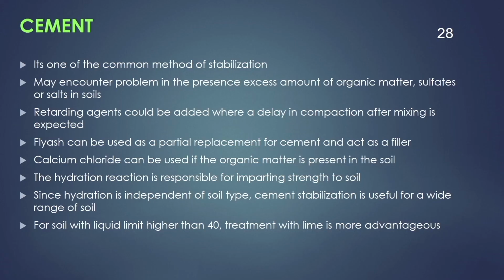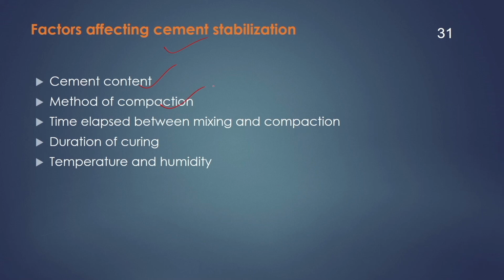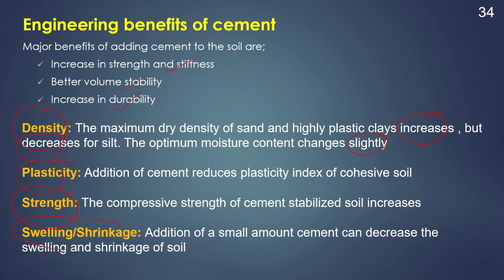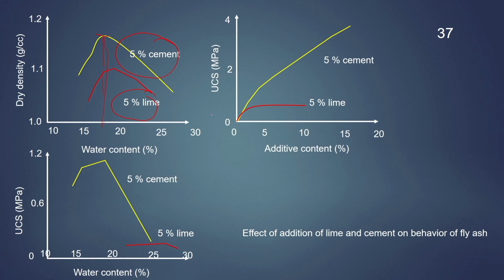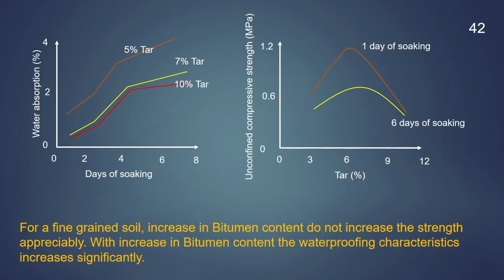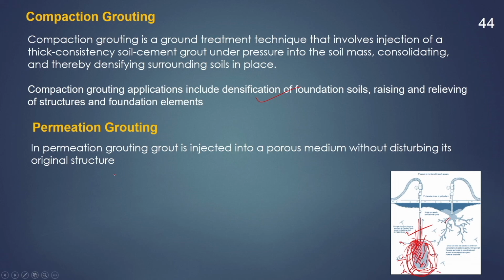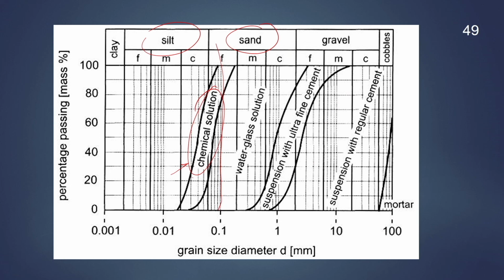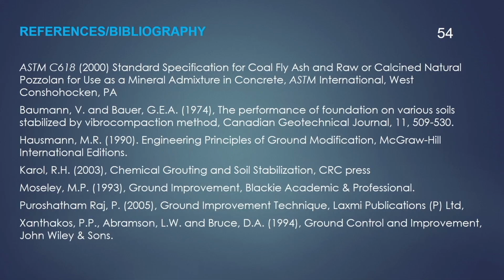Lec 24: Chemical methods - 2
Expansive Soil

Concepts covered: Chemical methods of stabilisation of expansive soil using cement, bitumen, flyash